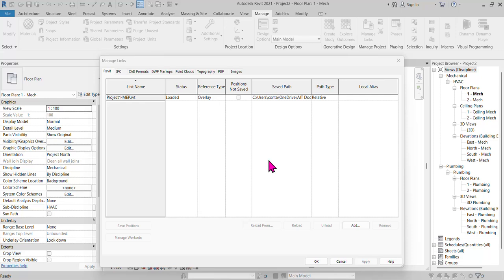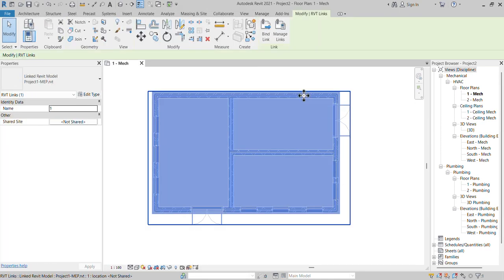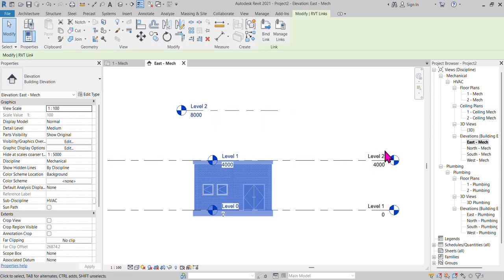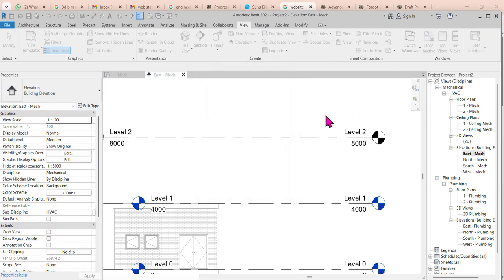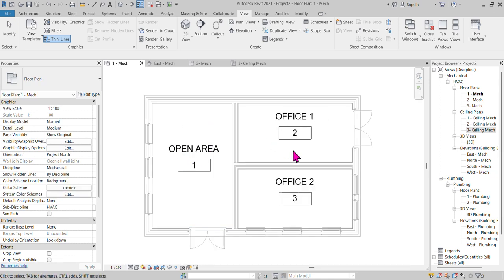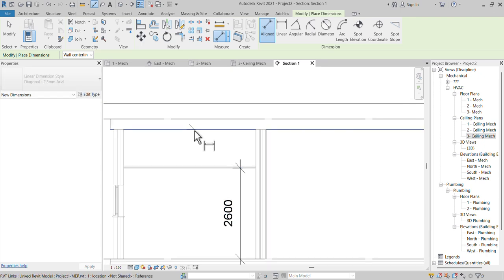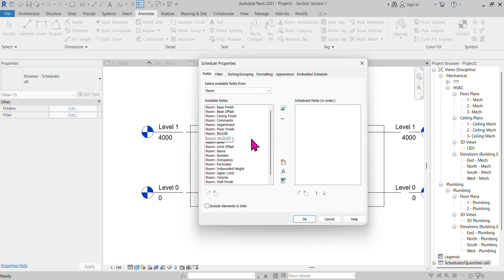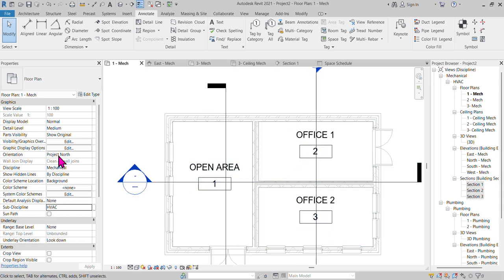Aspects of Room Bounding in Revit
Why Room Bounding Matters in MEP
MEP uses Rooms or Spaces to calculate:
Heating & cooling loads
Airflow
Occupancy
Lighting power density
Equipment sizing